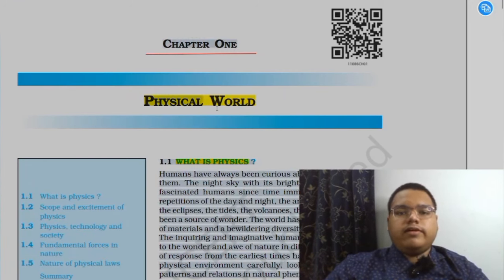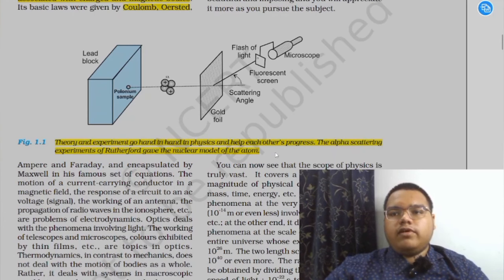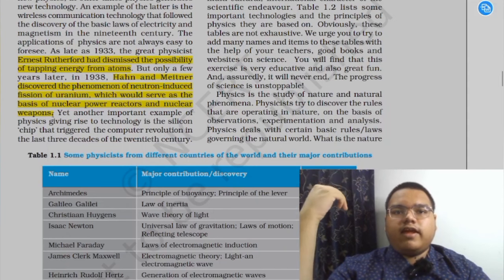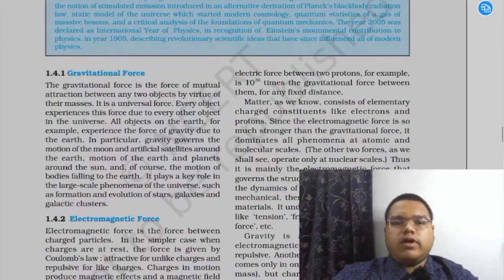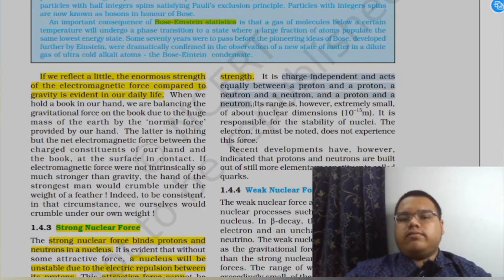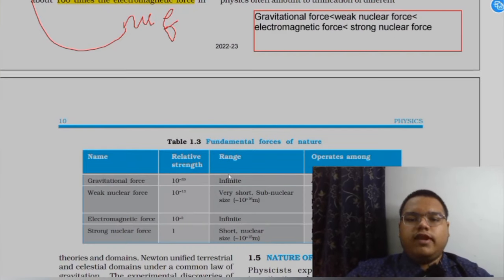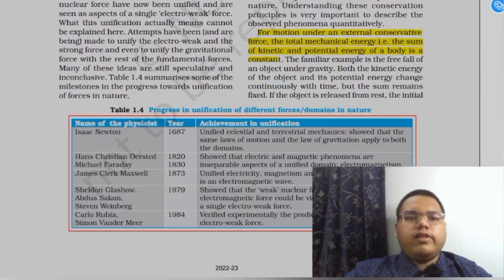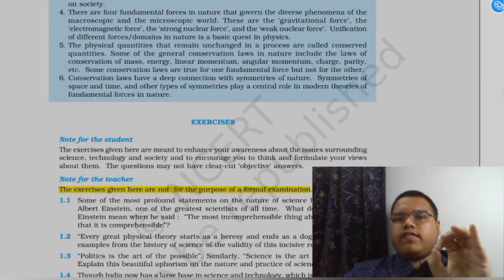NCERT Simplified | Physical World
NCERT Simplified | Chapter 1: Physical World | 💥💥

TIME STAMPS -
00:00 - Intro
01:06 - Physical world
05:40 - Forces
13:26 - Outro

There are many other important topics of NEET that we are going to cover in upcoming videos for NEET 2023/2024 exam.